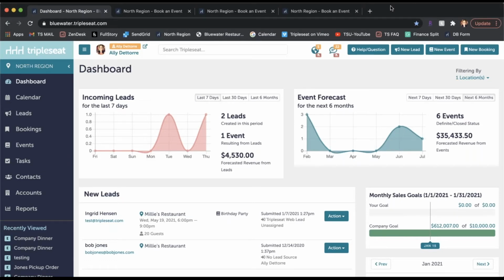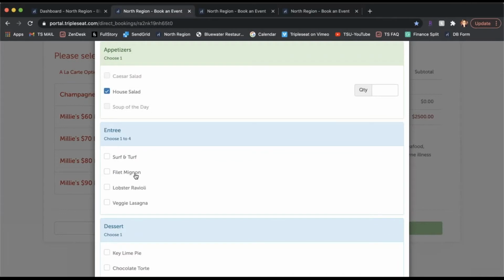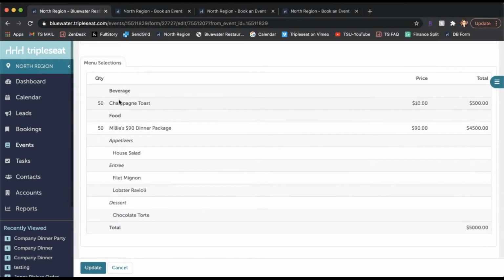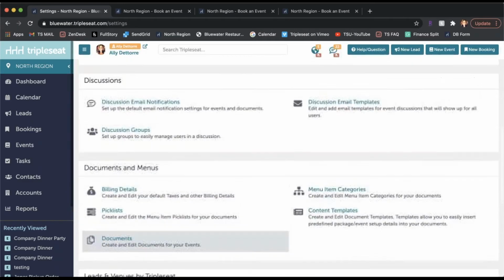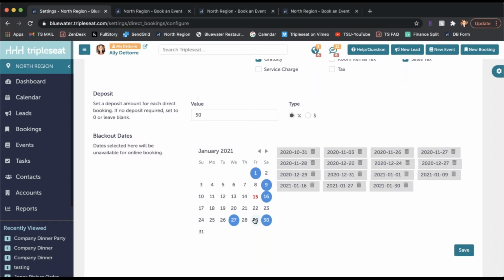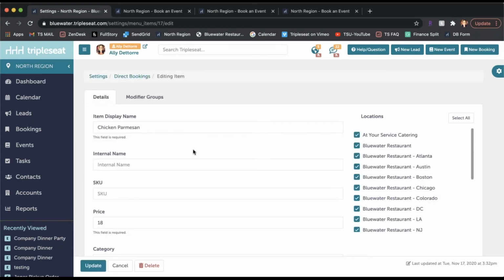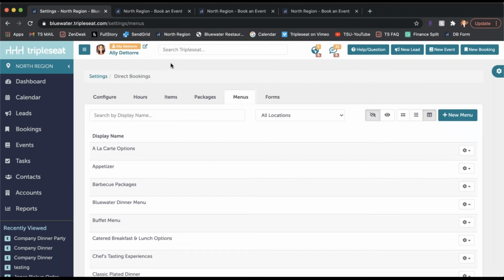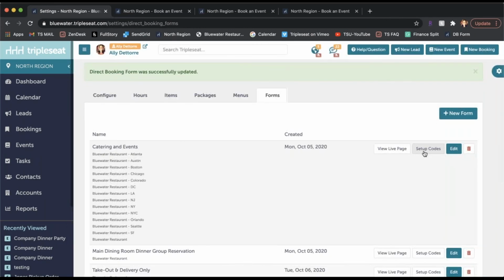TripleseatDirect New User Webinar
Watch this video to learn more about Tripleseat's new feature, TripleseatDirect!